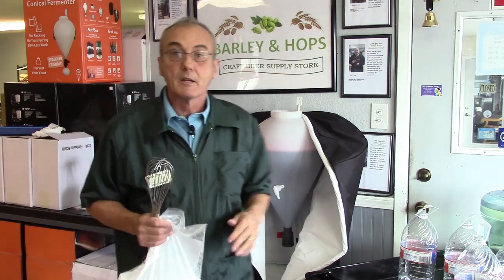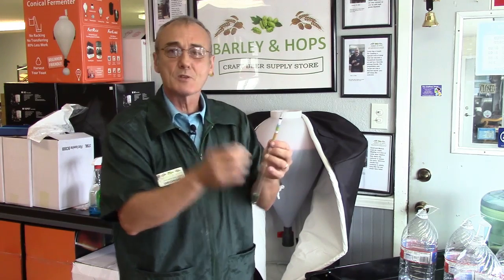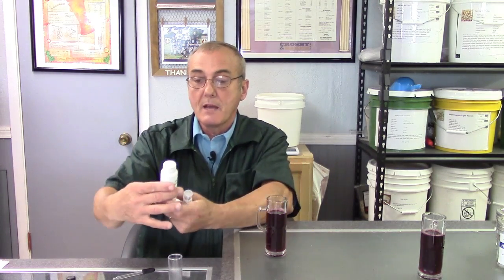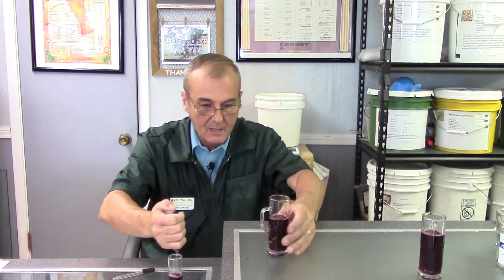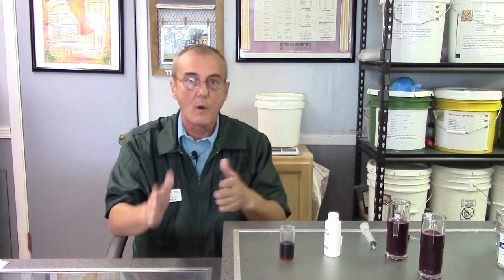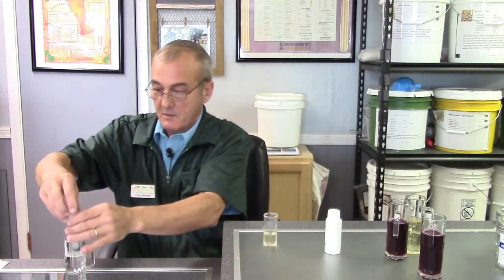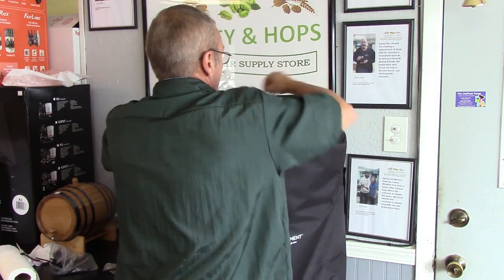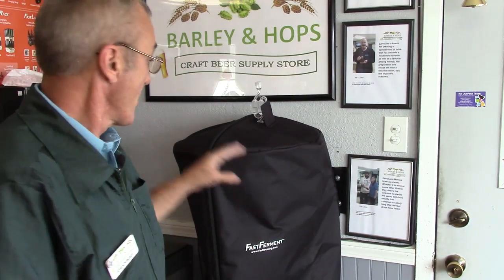Concentrate wine in the FastFerment Part 2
The final of making wine from concentrate and testing acid levels as well as PH levels in wine.